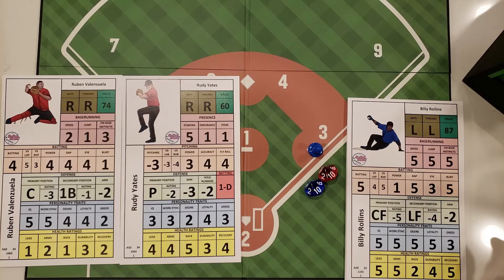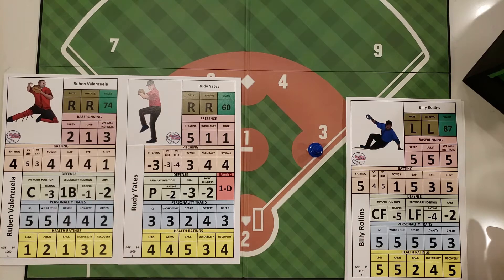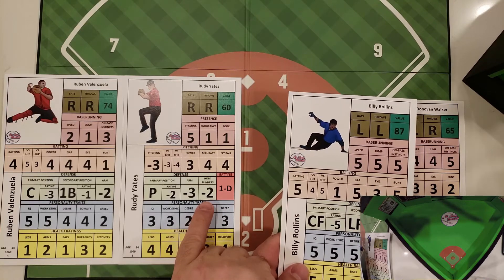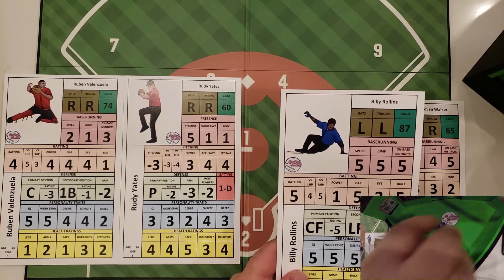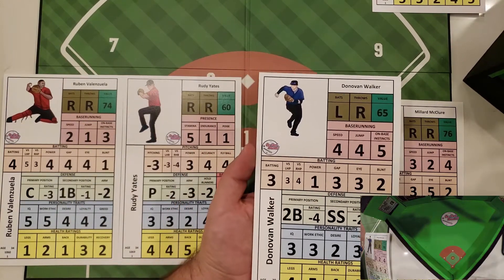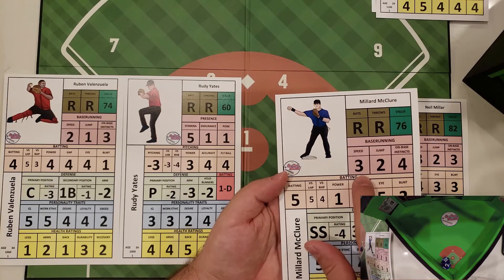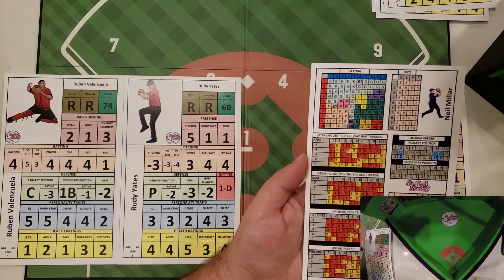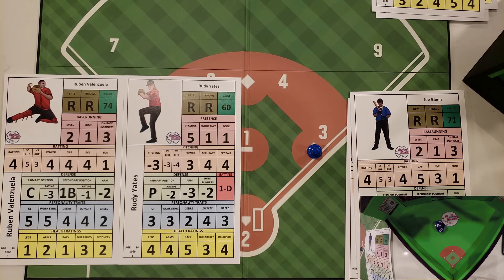Stealing Bases Tutorial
Game Play Tutorial Series for On-Deck Baseball: Stealing Bases

This is a basic tutorial going over the mechanics of stealing bases, with a base runner on 1st, in On-Deck Baseball.